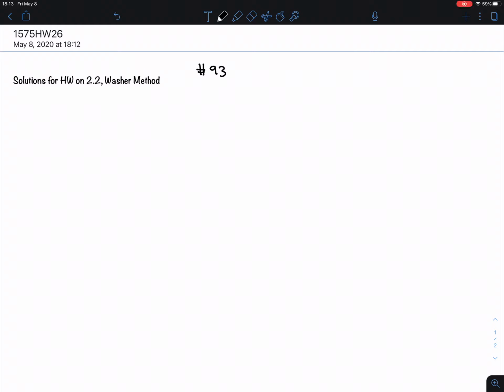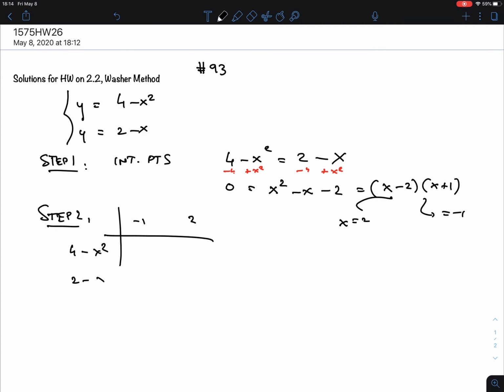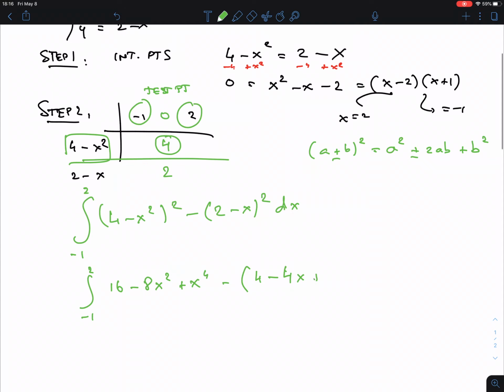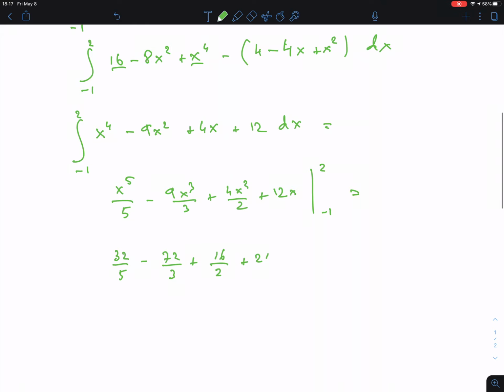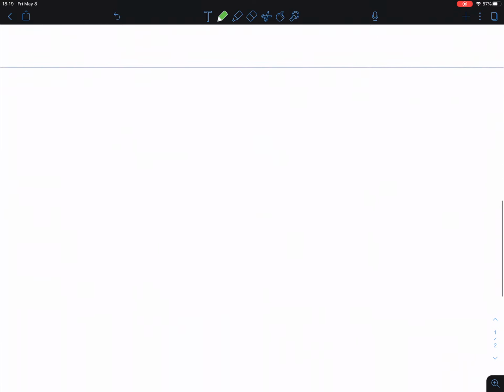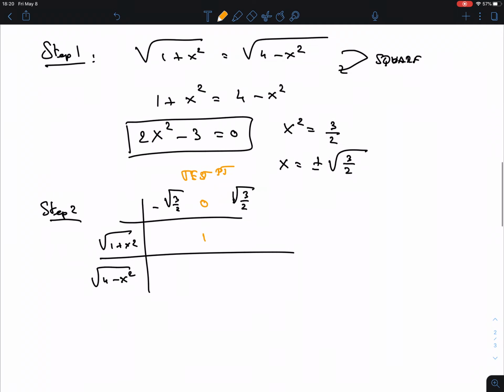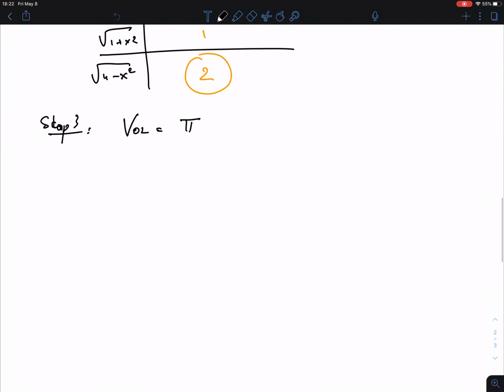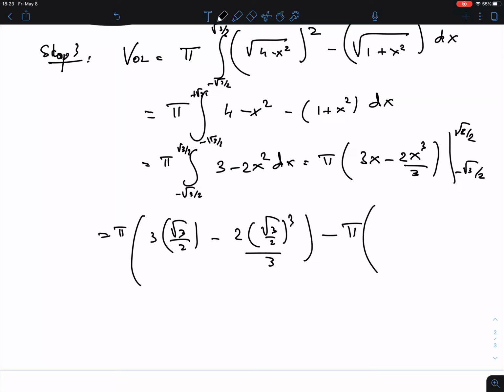1575HW26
Solutions for HW 2.2 on Washer Method